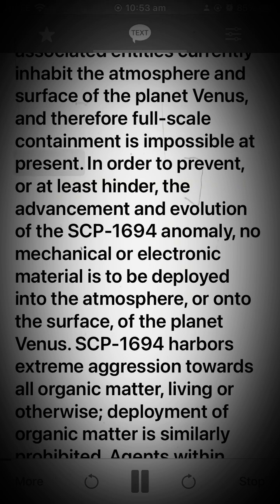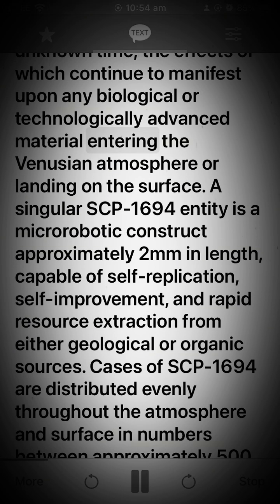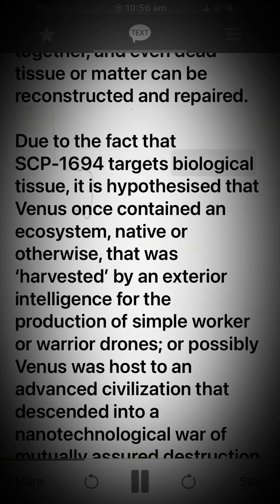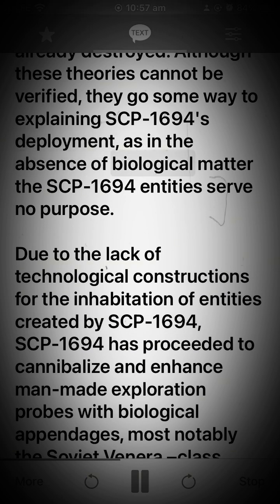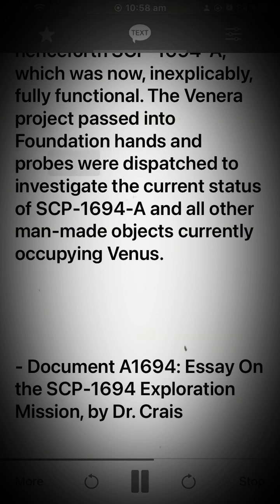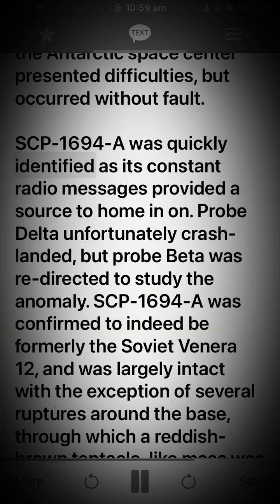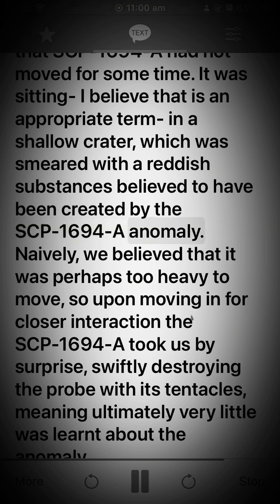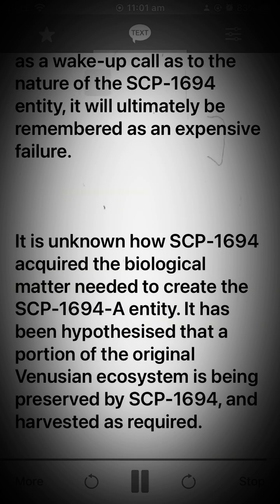SCP-1694 - The Ghosts of Venus